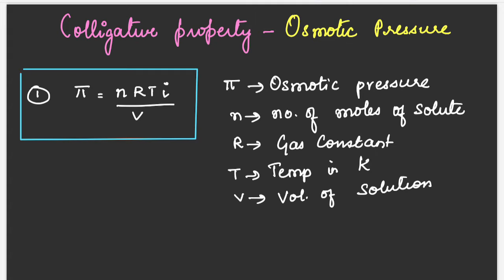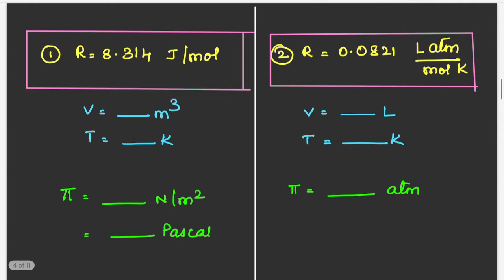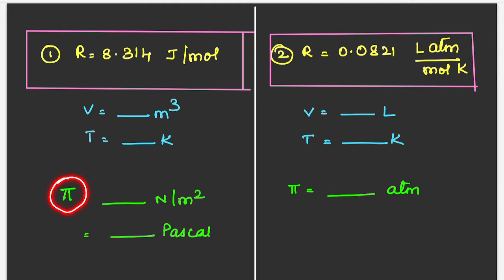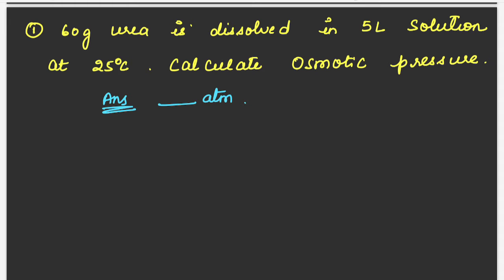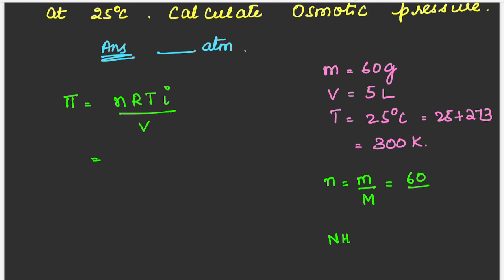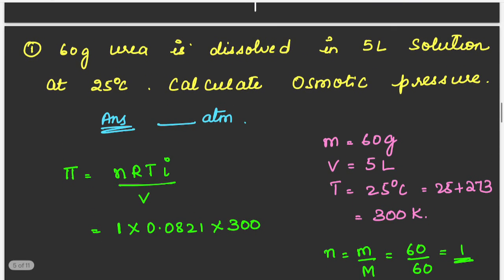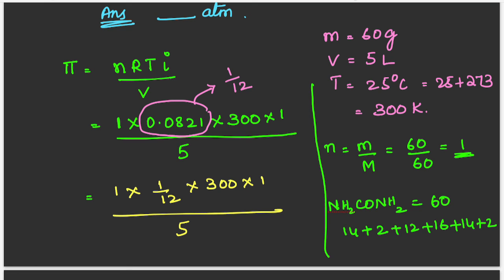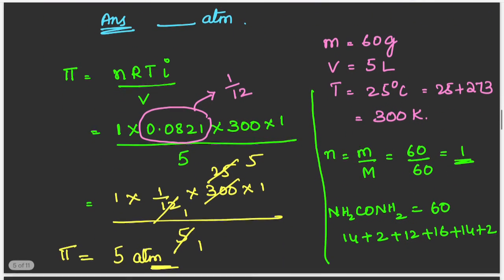Tricks to calculate Numericals on Osmotic Pressure/Class 12 Solutions Chemistry NEET, JEE